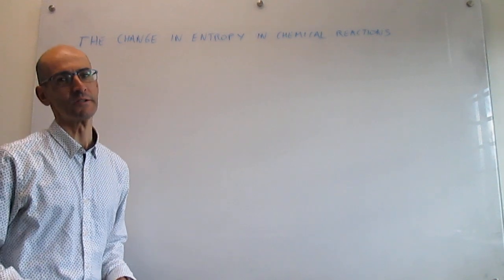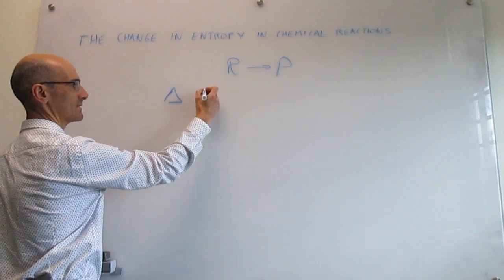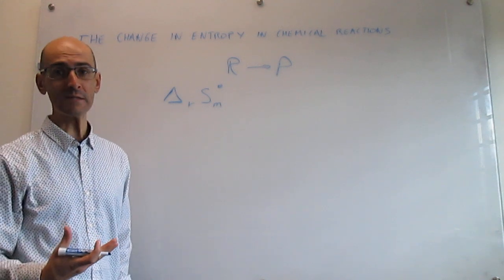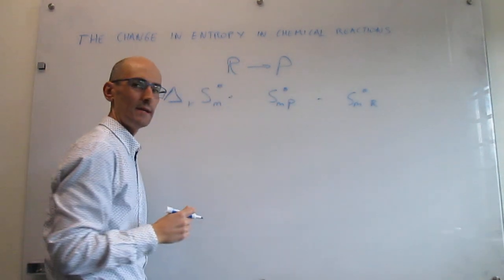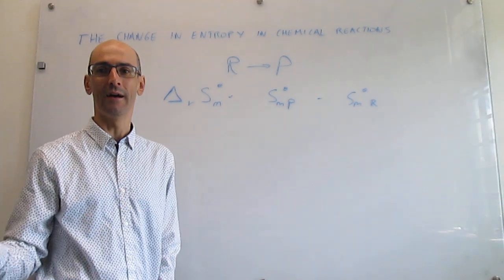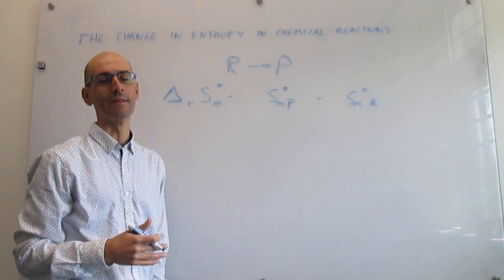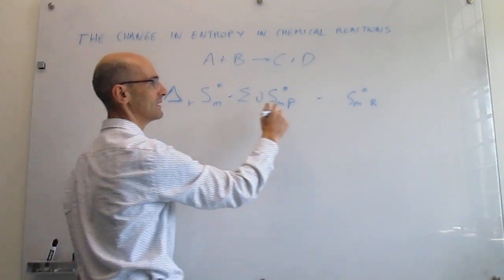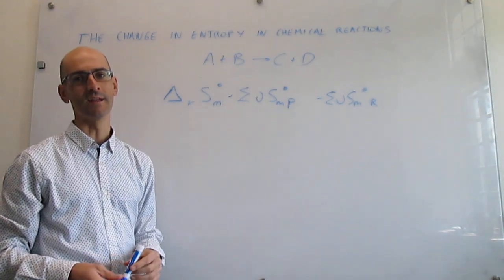Change in entropy in chemical reactions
This video provides and introduction for how to determine the change in entropy in chemical reactions